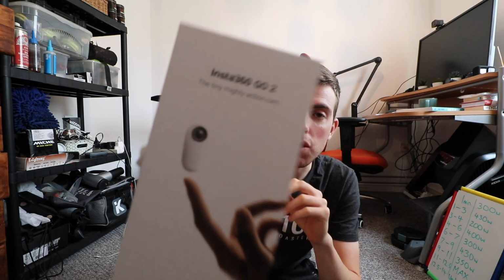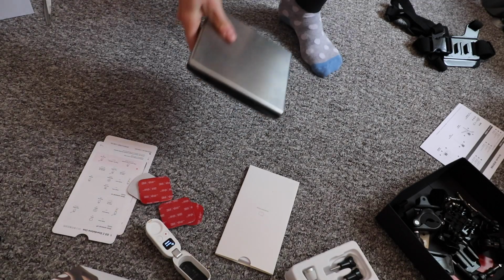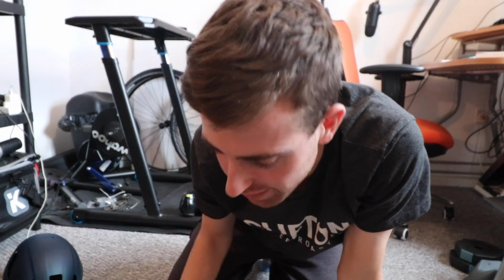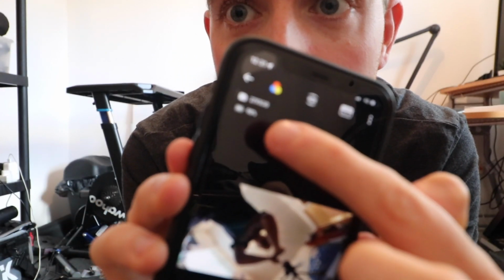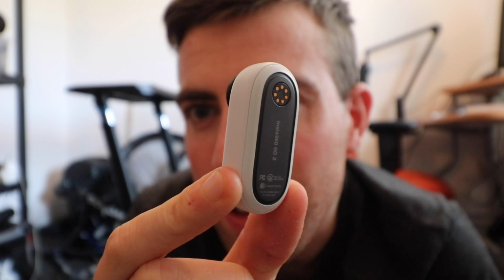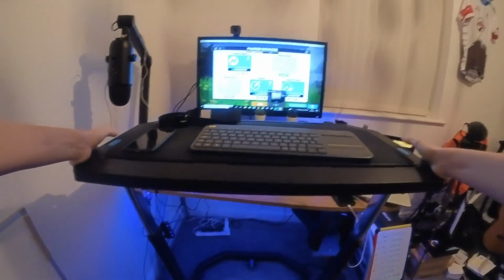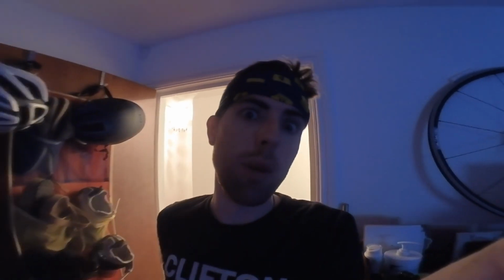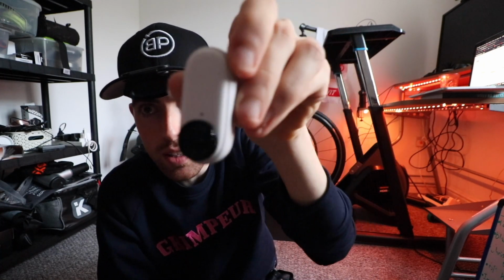TINY ACTION CAMERA for my cycling HILL CLIMB RACES // Insta360 Go2 Review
I was sent this teeny tiny action camera to try out from Insta360. Will it do the job for me?

Ed is an elite cyclist, 2019 British Hill Climb Champion and former Under 23 British RR Champion. He has raced as a Continental level Professional Rider in Japan, Korea, Australia, Canada, Azerbaijan to name a few. He is also a public speaker, coach, and remains grounded with regular returns to his roots at Bynea Cycling Club. At the start of 2021, the Discord community began, and plonked many of Ed's viewers in to a 350+ strong group of people that had many things in common. Not least wanting to explore the world and pedal their bikes faster!

Ed coaches lots of cyclists in the online community too!

- Interested in a Haute Route Event?
- Y Beic - Repairs, Servicing, Building & Fitting - “Serving the bike AND the rider” -
- Hexr helmets
- Chinnlad Wheels
- Intro filmed by Maciek at oxfordatelier.co.uk